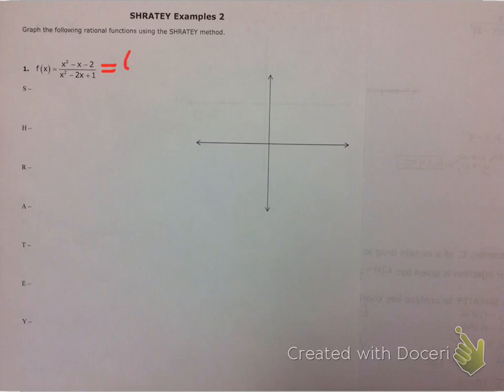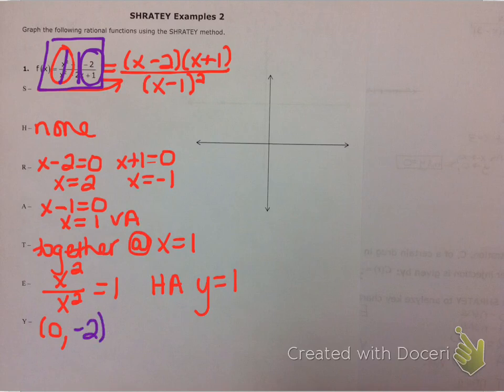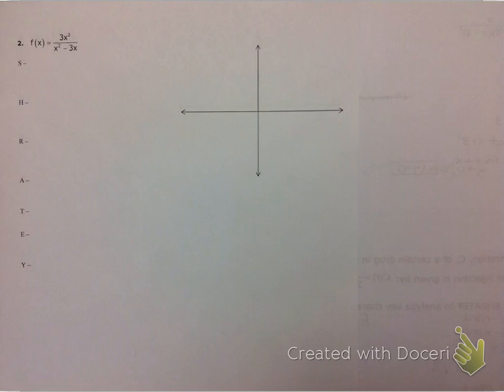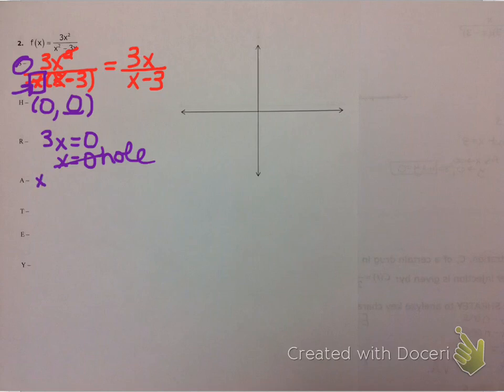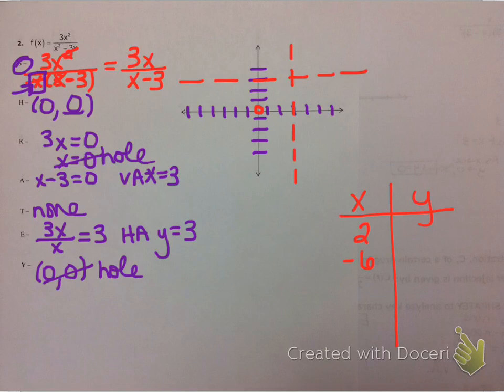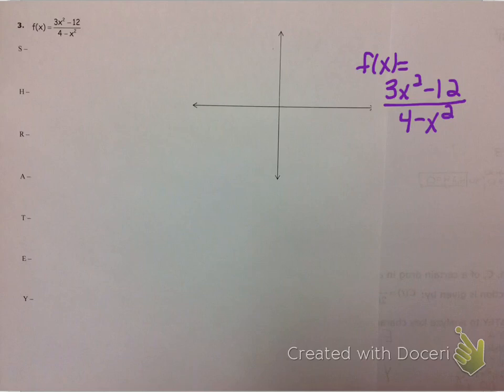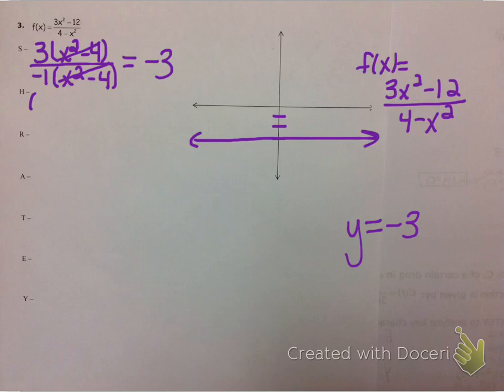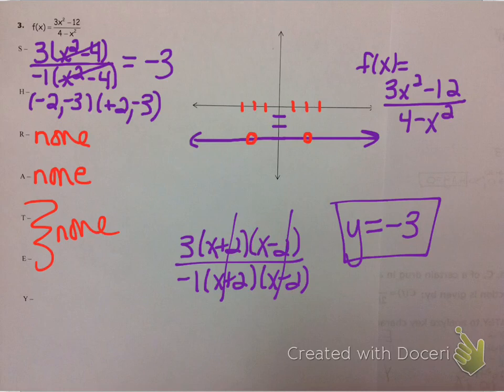SHRATEY Notes 2 Examples 1 3